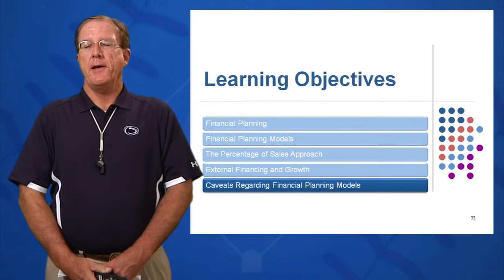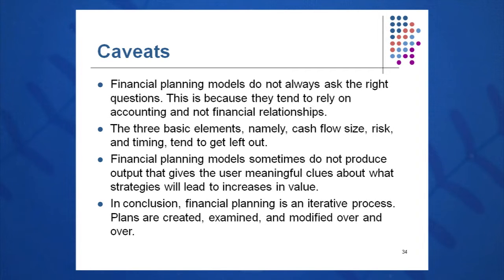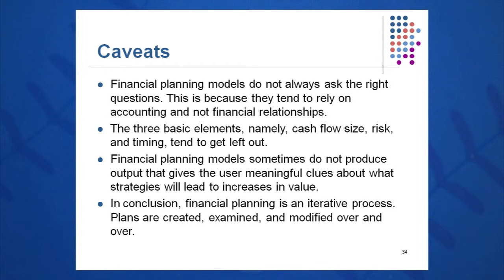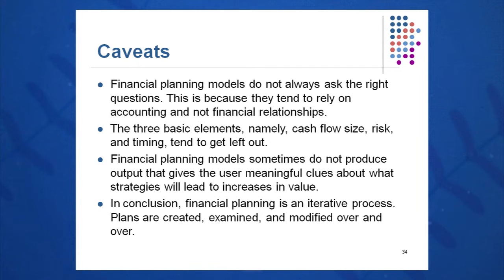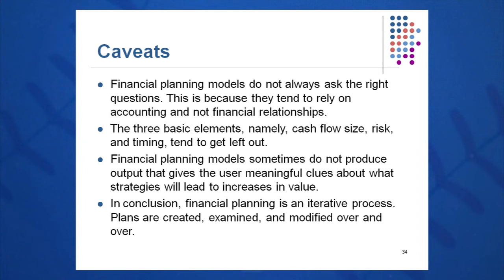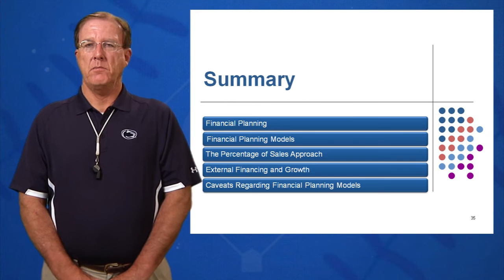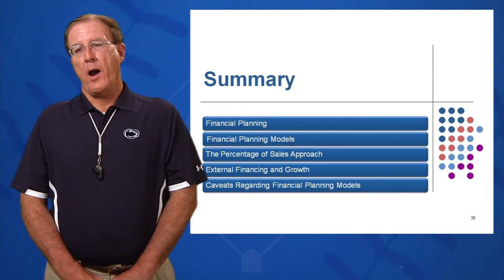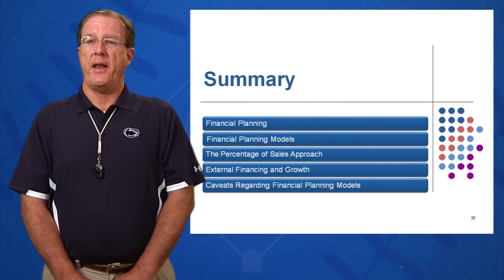Session 04: Objective 5 - Caveats Regarding Financial Planning Models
Chapter 4: Long-Term Financial Planning and Control
Models do not always ask the right questions
Nothing is permanent or completely accurate
These are predictions, not facts